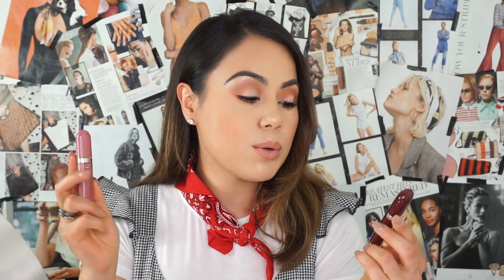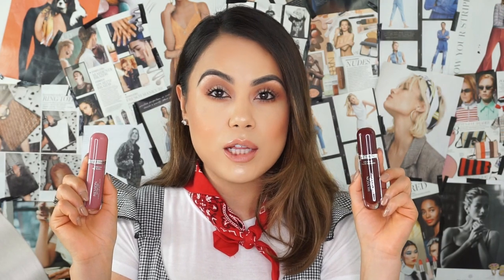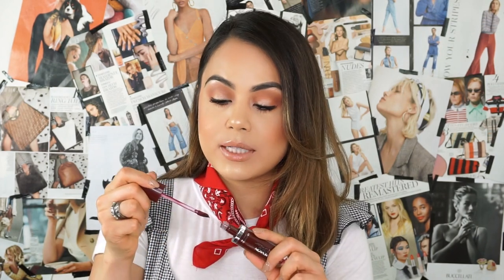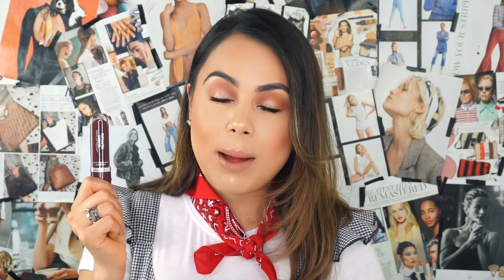Review | NEW Revlon HD Vinyl Lip Polish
I forgot to mention that I did not noticed the vanilla/ mango scent to these lip polishes, It is not something you notice. You have to really look for the scent.

Also, I did not find the gloss to be very high shine, unfortunately the lip gloss I wore in my intro to todays seemed to me to be more glossy...don't you think?

Linked down below are the products I used in creating this video.

Love you,
Kit Kat

Products used:

Birthday Suit